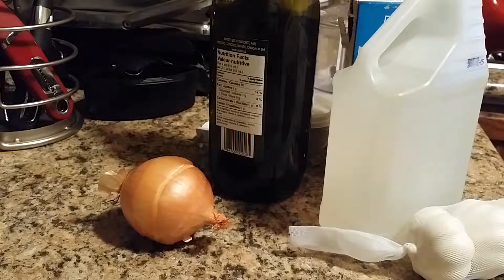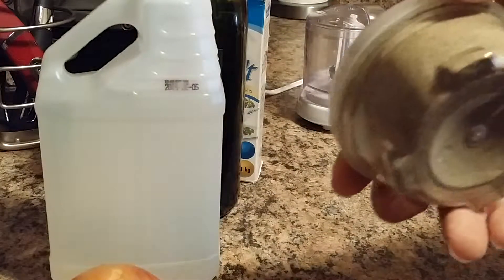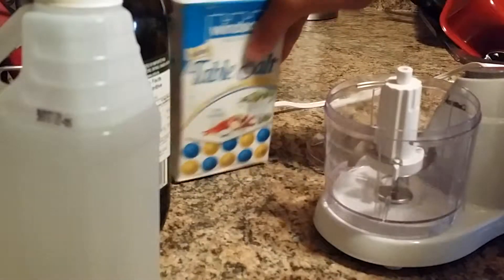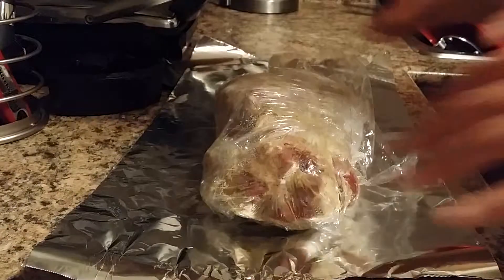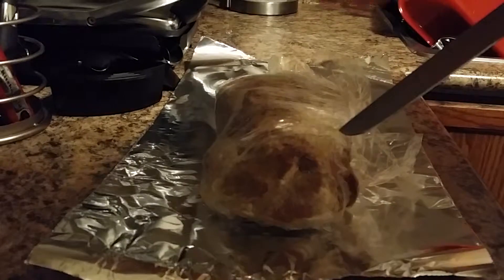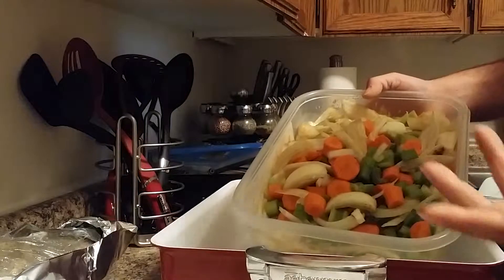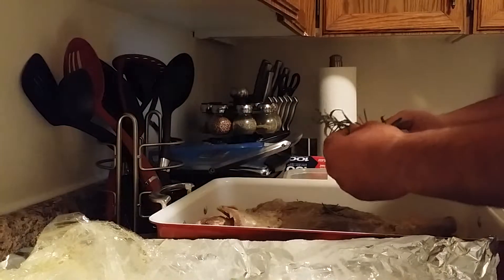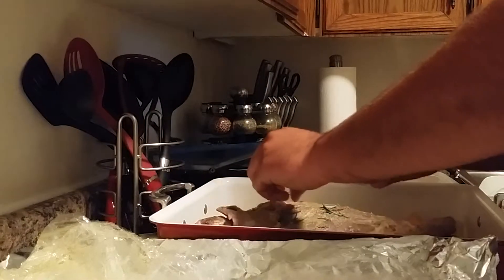How to roast a lamb leg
Roasting in a pan served with rice